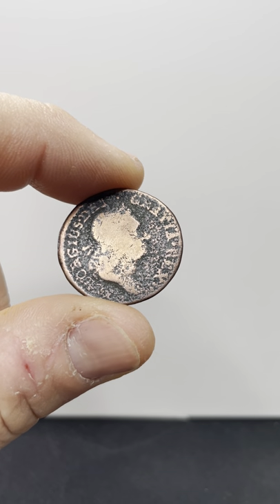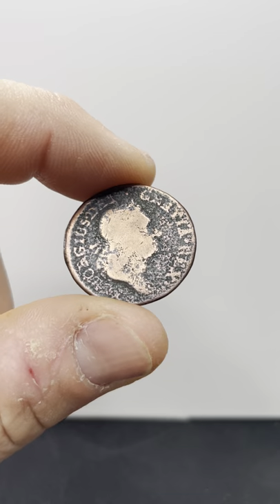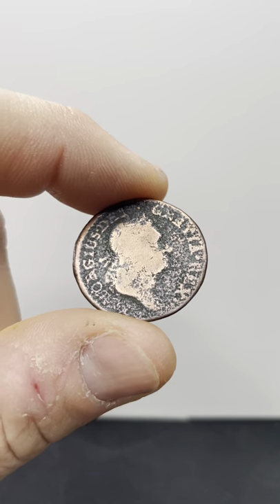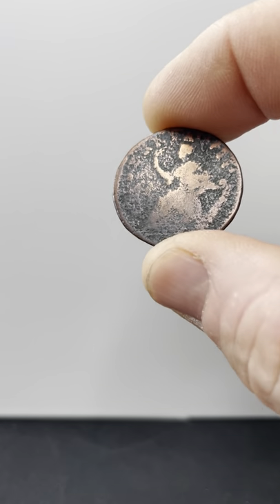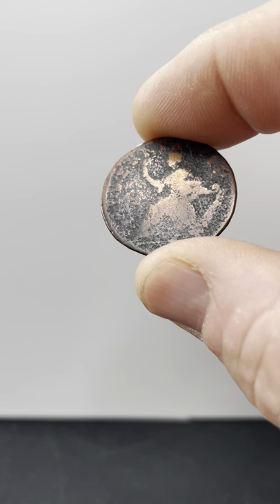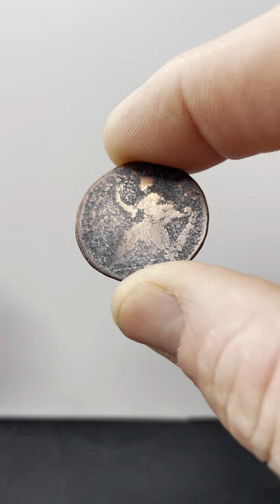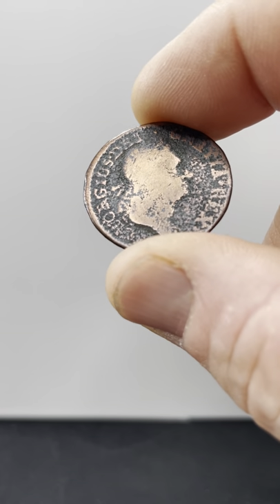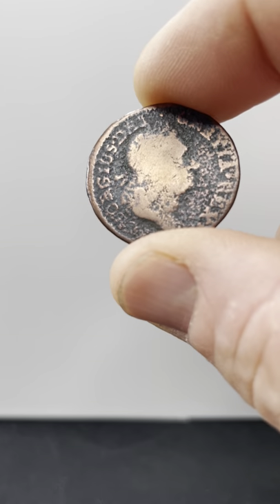1723 Farth Hibernia DEI.GRATIA BN Pre-Federal Colonial Copper US Coin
This is not a world coin but I had to include it. This guy is in rough shape but you would be too if you were minted in 1723. It took forever to figure out what I had when I found this in the estate lot I purchased. It was very cool to find a pre-federal coin out of a world coin lot. This is a U.S. Colonial Issues coin made from copper. It is my first colonial coin and I will take it even in horrible condition.

MUST HAVE COIN ROLL HUNTING GEAR:

Coin Microscope
Plugable USB 2.0 Digital Microscope (Affordable Yet Effective)

Red Book
Guide Book of United States Coins (Info/Pricing on ALL US Coinage)

(Error coins that bring good money)

Cherrypickers' Guide Book 1 (Digital Version)

Cherrypickers' Guide Book 2 (Digital Version)

PLEASE HELP SUPPORT MY CHANNEL - I am an Amazon Associate and if you shop on Amazon (which I know you do), please feel free to clink any of my links - I get a little bit every time you shop using my